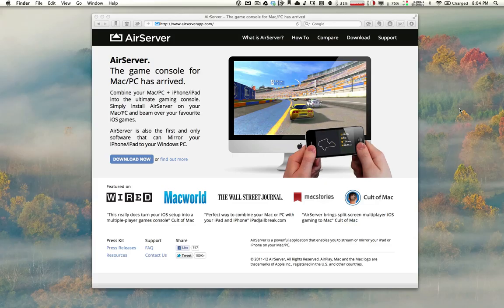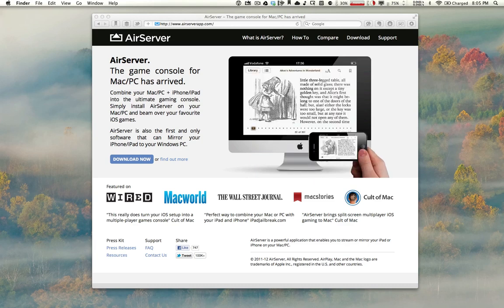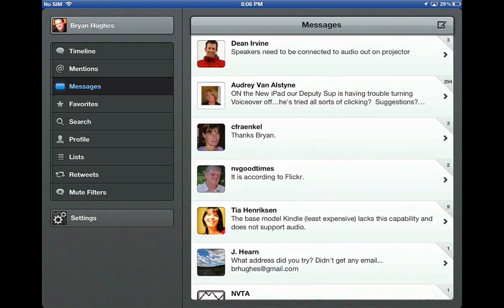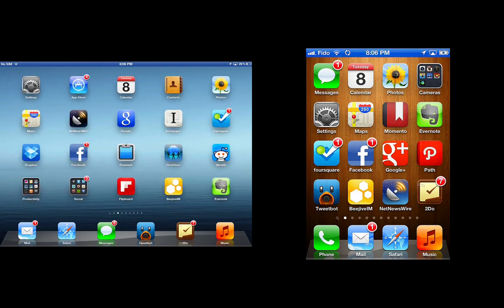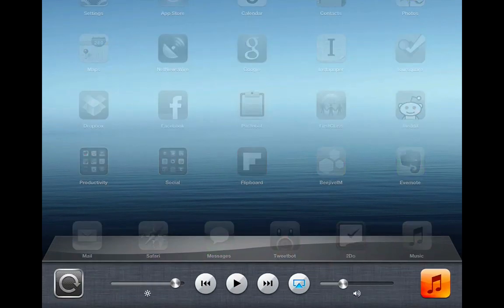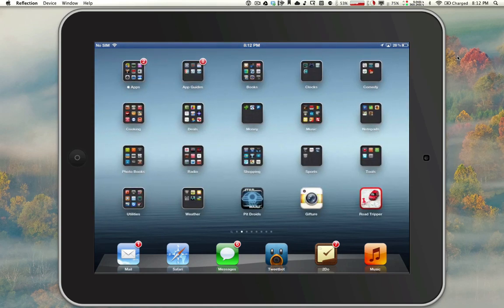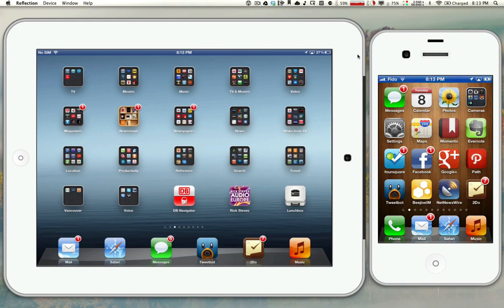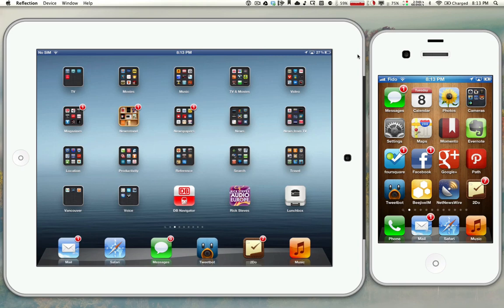AirServer: iOS mirroring without an Apple TV